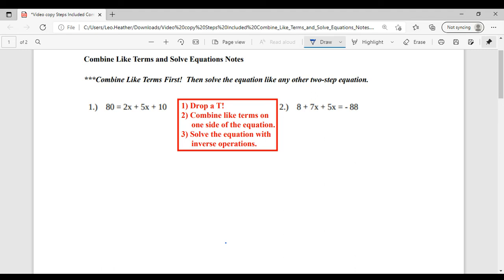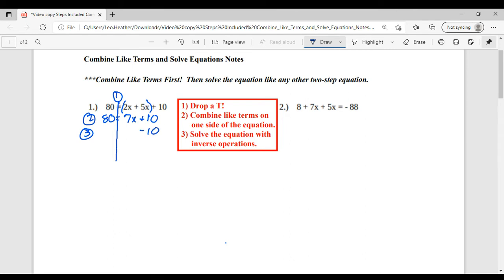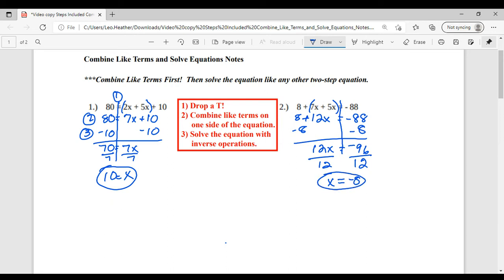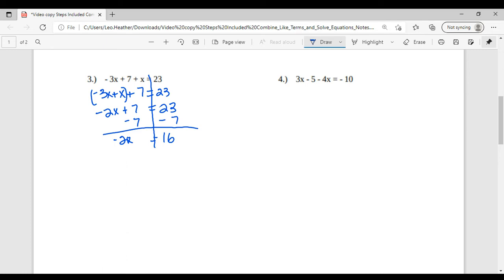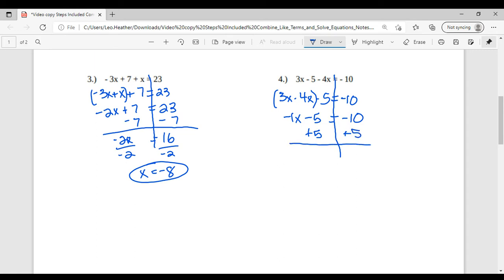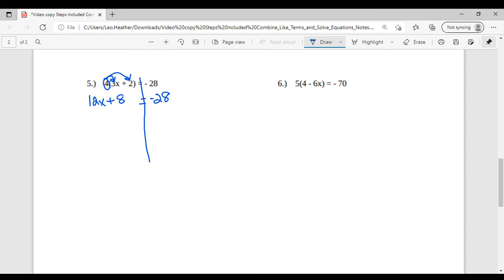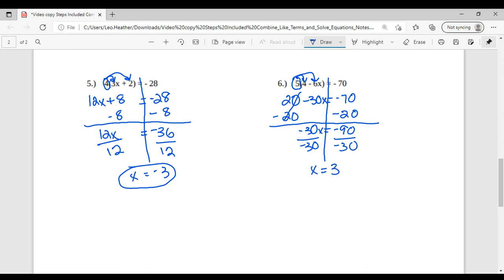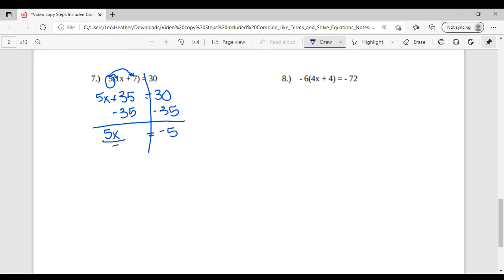Combine Like Terms and Solve Equations Notes